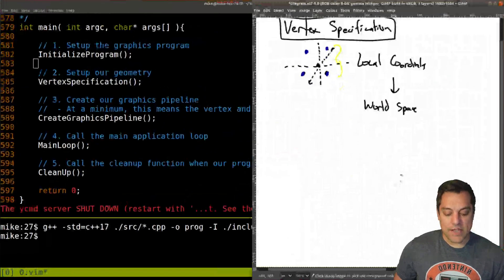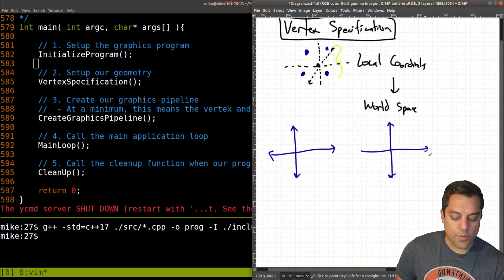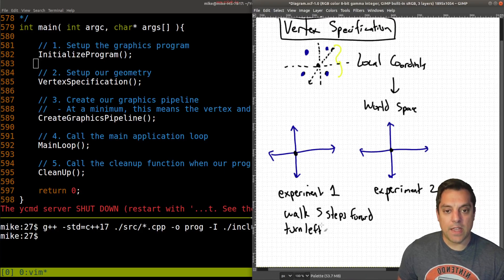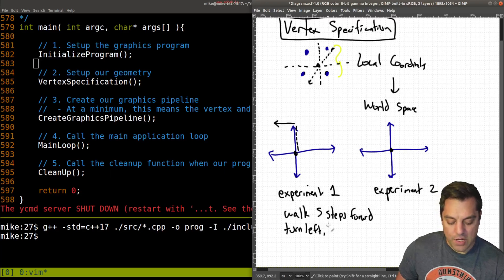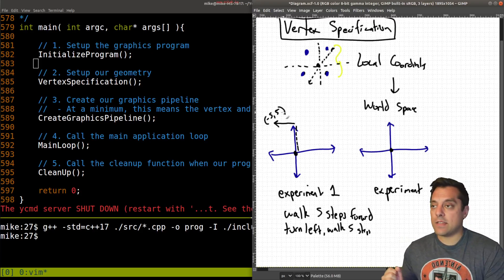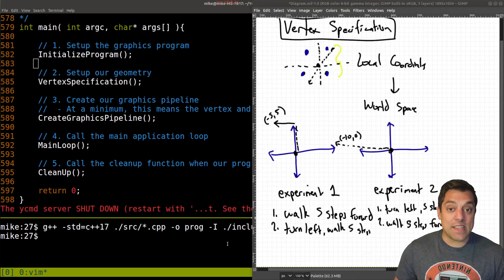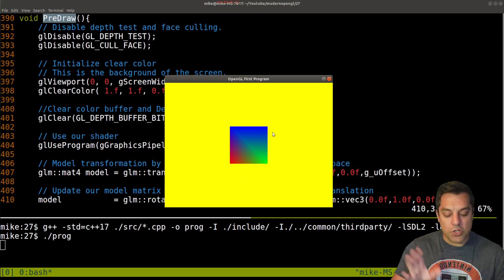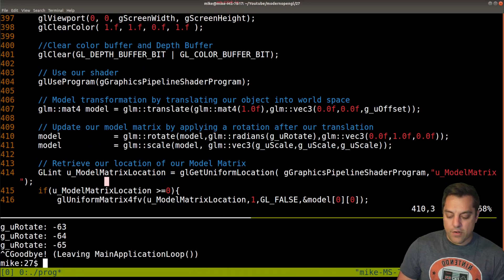[OpenGL Episode 27] Matrix Transformation Order Matters (Think Concatenation)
►Lesson Description: In this lesson we put together a series of transformations to understand an important lesson -- order matters! We want to think about matrix multiply as concatenation, as opposed to a commutative (e.g. addition) operation. I'll show you how you can compose rotation and translation in different orders to create different effects in this example.

00:00 Introduction
00:045 Recap of Transformations and an experiment on transformation order
04:00 Recap of code
05:10 Order of Operations Experiment
10:22 Think of Matrix operations as concatenation
11:11 Wrap up and conclusion